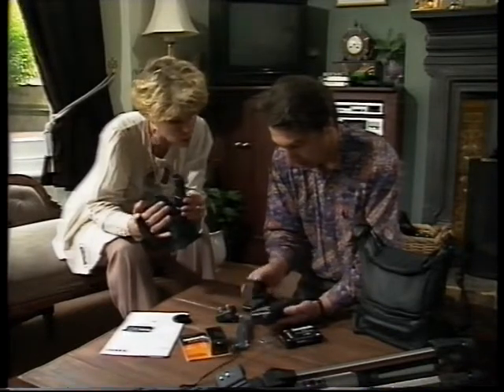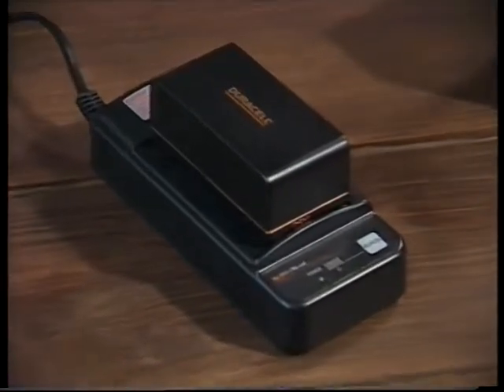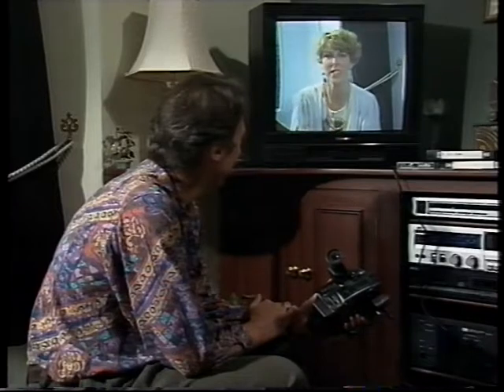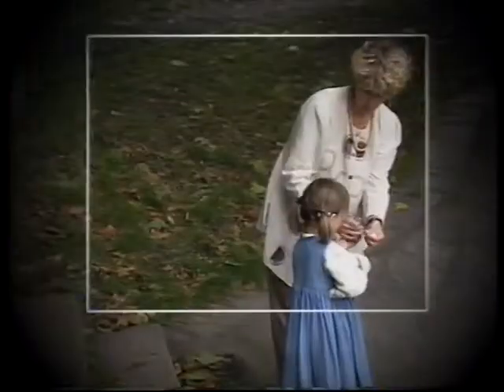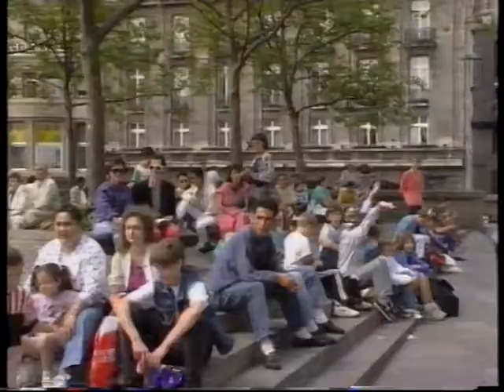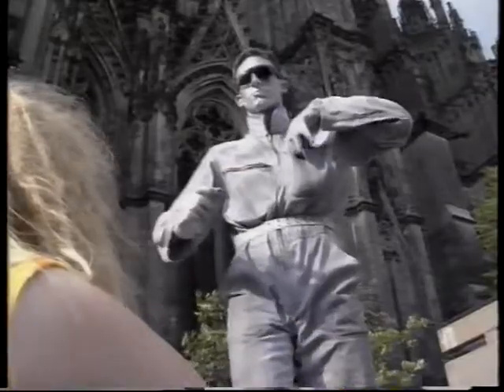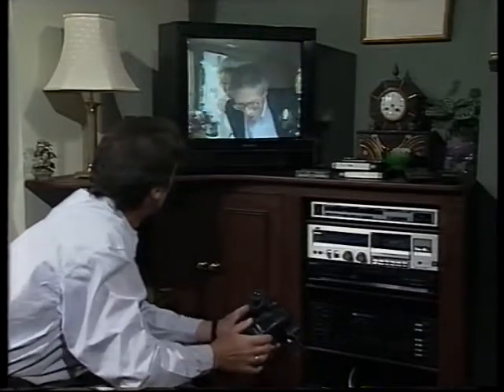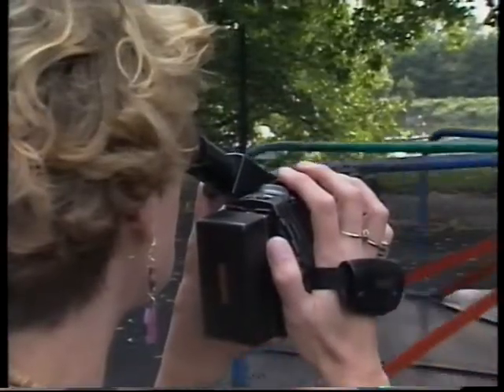Duracell Scotch Camcorder Instruction Video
Here's another example of my work converting VHS to DVD.

I stumbled across this short instructional video and thought it might be of interest to someone. Unfortunately the sound quality is quite poor - sorry, that's how the tape came to me!

As far as I can work out this video was given away in the UK by a store when people bought a video camera or camcorder from them.

I do get quite a few requests to convert instructional VHS tapes to DVD. Many of them provide useful information but were never released in a digital format.

I hope you find this video interesting and informative!